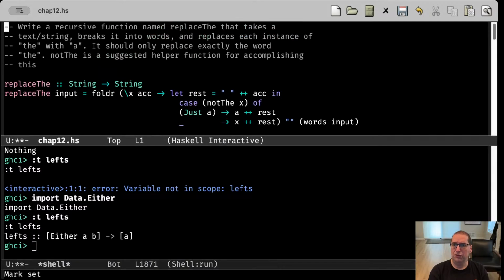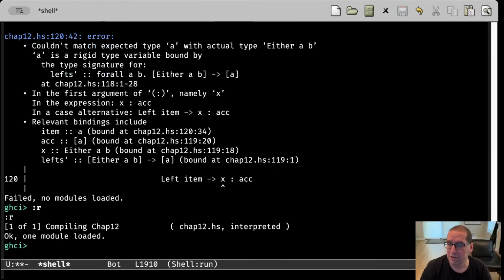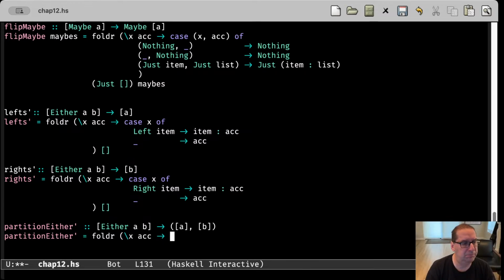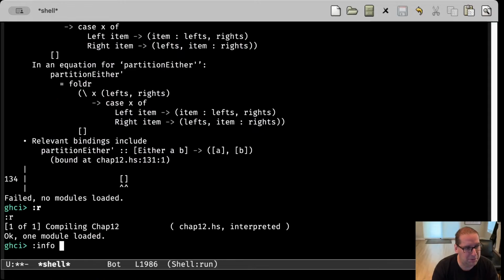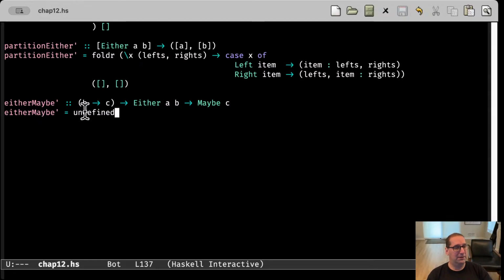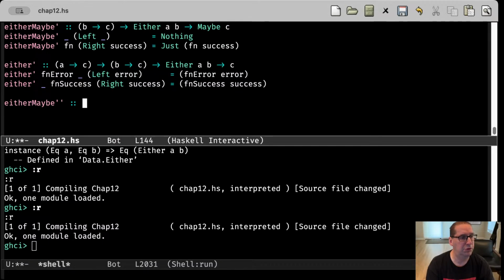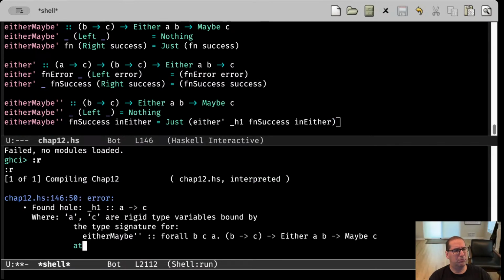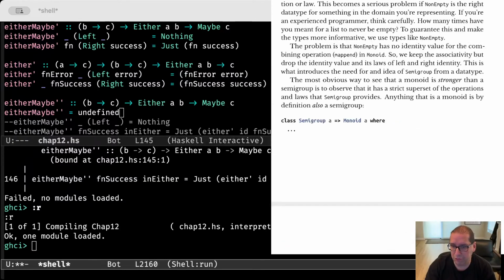Haskell Programming From First Principles: Data.Either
More low-intensity livesteraming working through the problems in _Haskell Programming From First Principles_ by Julie Moronuki and Chris Allen